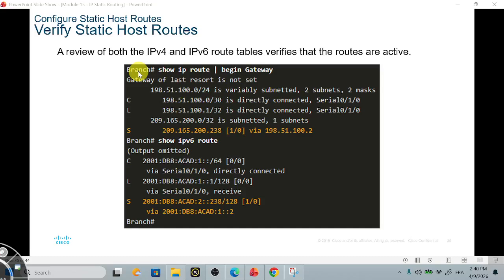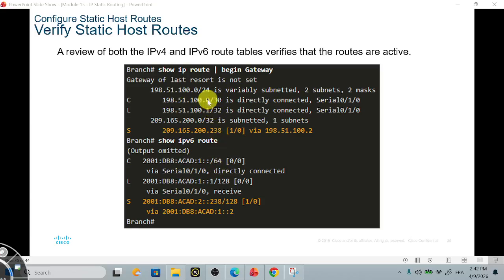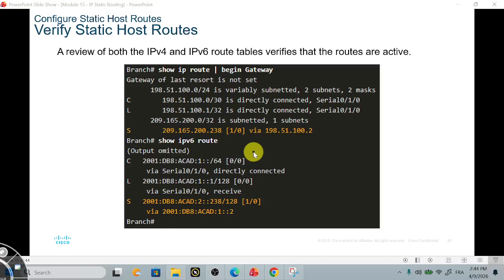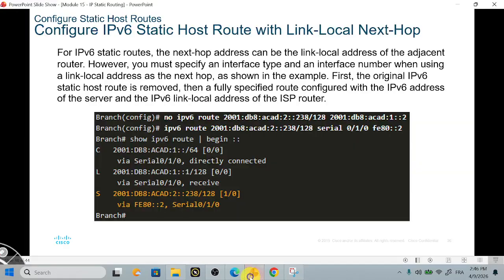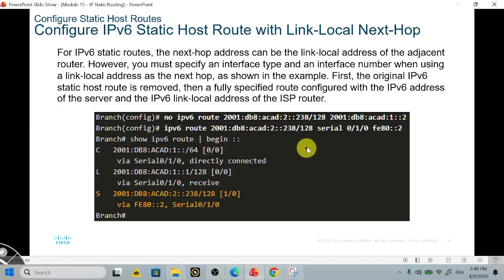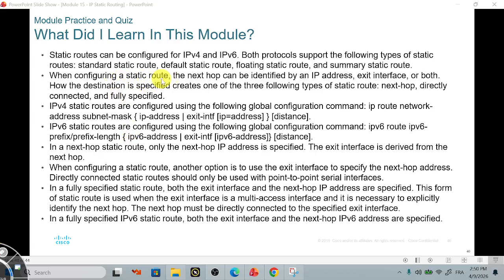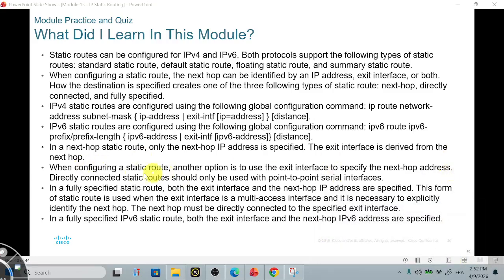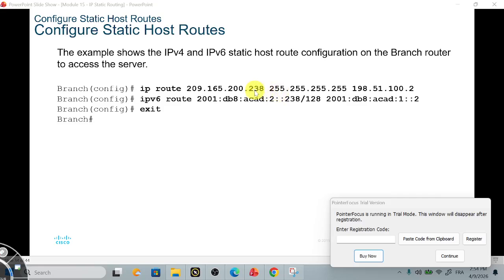Video # 2 Configure Static Host Routes